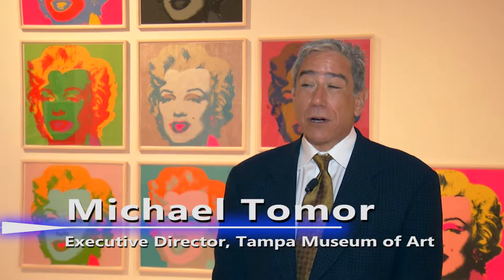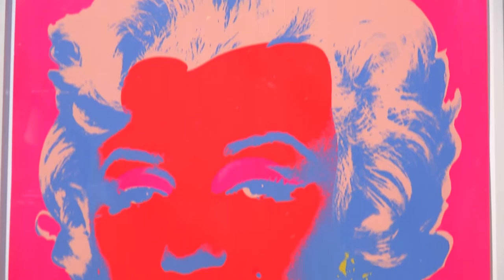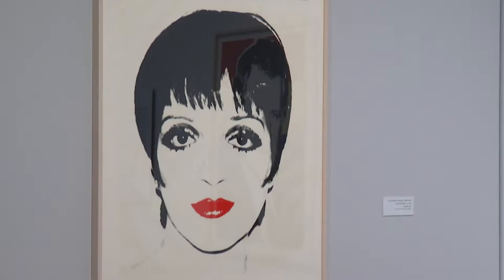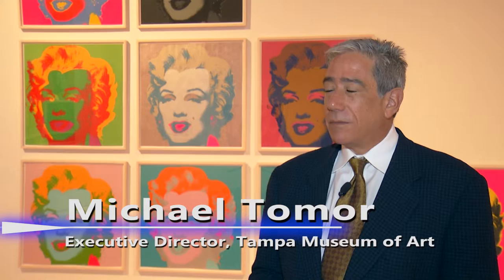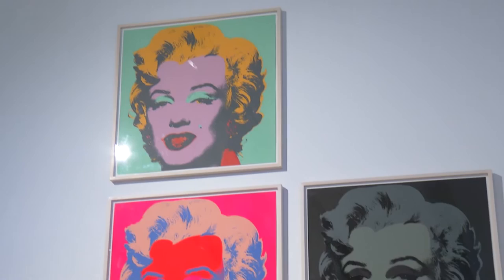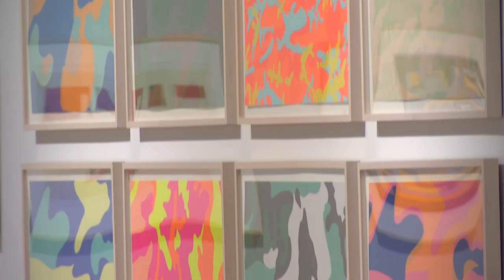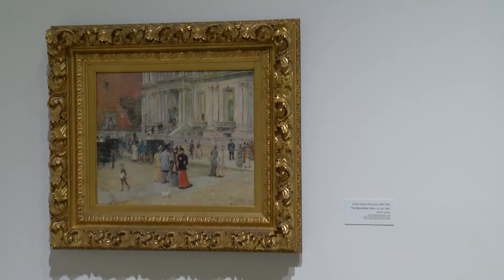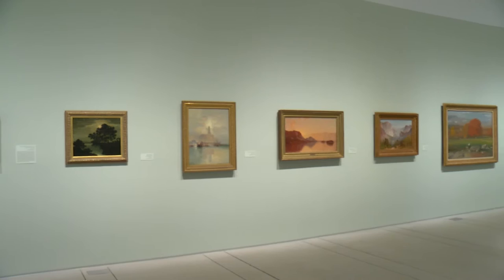On View at the Tampa Museum of Art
Check out the latest exhibits at the Tampa Museum of Art and meet the new executive director, Michael Tomor.

The American Spirit: Painting and Sculpture from the Santa Barbara Museum of Art is on view through September 6, 2015. This selection of more than 50 paintings and eight sculptures highlights the maturation of a distinctly American idiom, one informed by international currents and engaged with capturing the fluxes of modern life. Masterpieces of landscape, genre, still-life, and portraiture, punctuated by a selection of sculptures, trace an evolution in style from an art driven by the mandates of westward expansion to one animated by experimentation.

In Living Color: Andy Warhol and Contemporary Printmaking is on view through September 20, 2015. Spanning three decades of Warhol’s career, this exhibition features some of the artist’s most iconic screenprints, including his portraits of Marilyn Monroe and Mao Zedong, the splashy camouflage series, and the controversial Electric Chair portfolio. Drawn exclusively from the rich collections of Jordan Schnitzer and his family foundation, In Living Color is divided into five sections—experimentation, emotion, experience, subversion, and attitude. In each, Warhol’s work is placed in conversation with that of other artists of the postwar era who use color as a tool to shape how we interpret and respond to images; these include Louise Bourgeois, Chuck Close, Keith Haring, and Frank Stella.